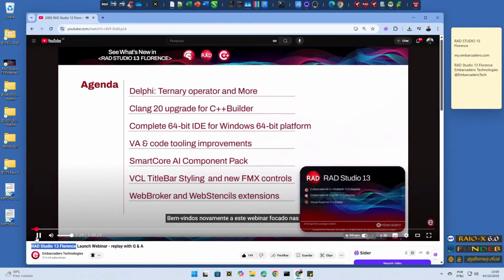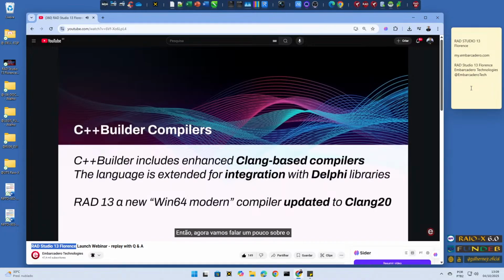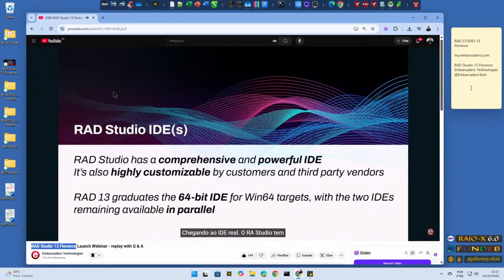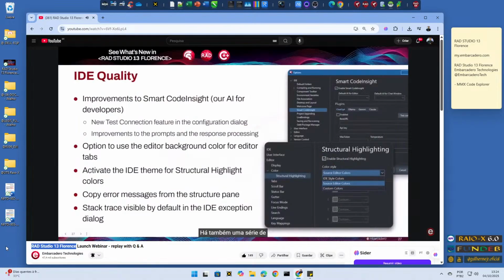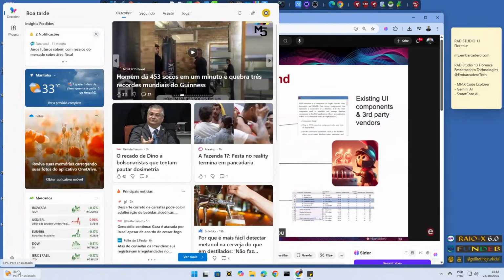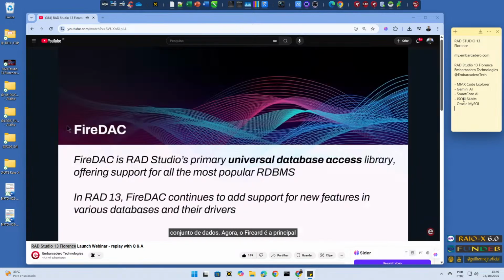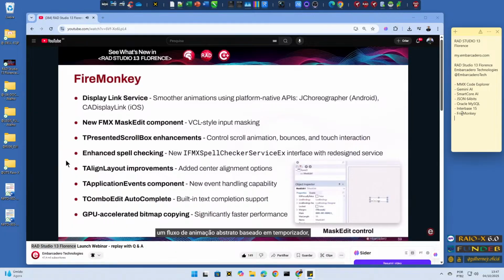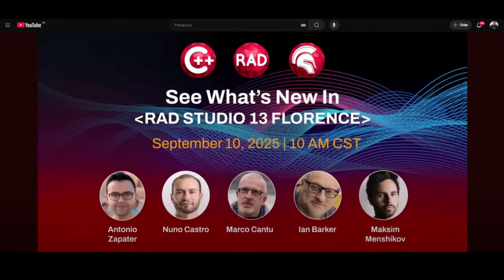RAD Studio 13 Florence